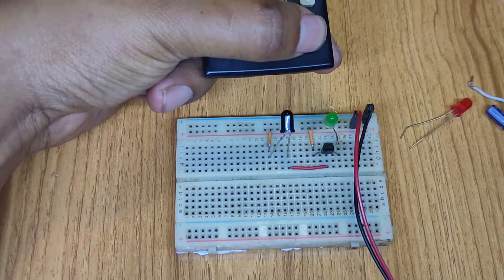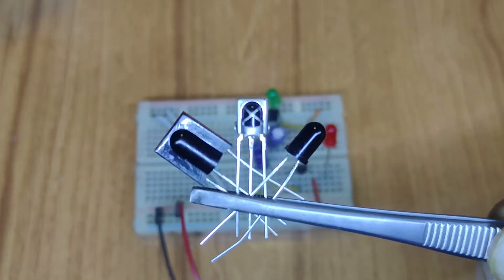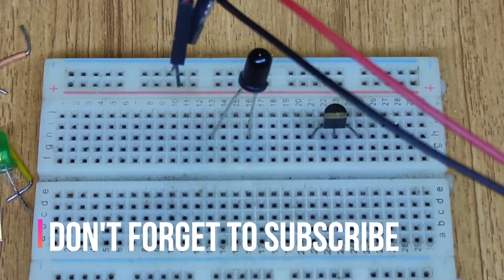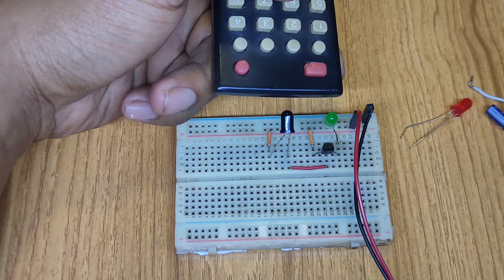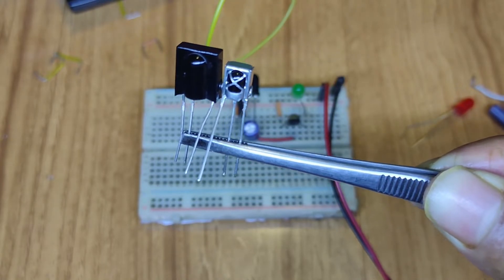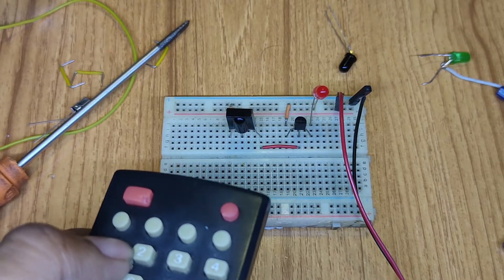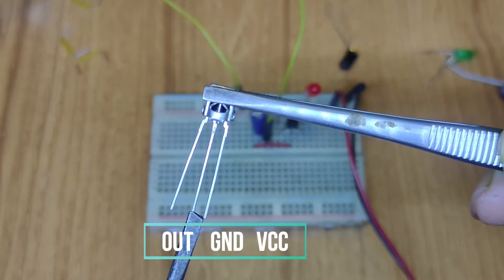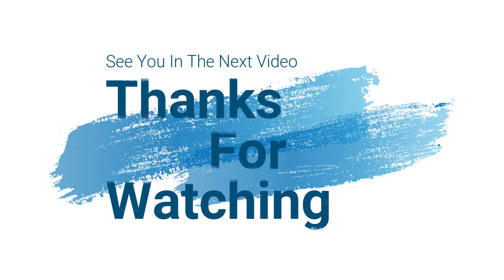How to Work Infrared Sensor & Its Connection || IR Receiver Circuit || Simple IR Circuit| IR sensors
In this video I'm shown how to make easy infrared receiver circuit. and also explained the sensors outcome for using capacitor and without capacitor behind it also explained the major criteria and different uses for frequency mode to identify signals. For this tutorial I am using 3 types of common IR sensor.

{Transistor use as a switch or Basics of BC 547 vs BC 558, Tech Master BD, Tanbir Sikder.}